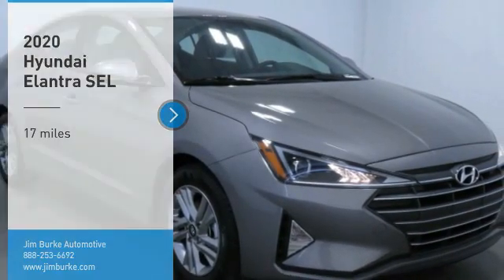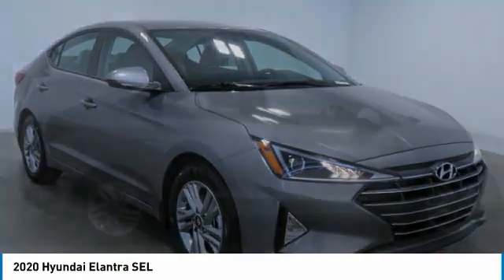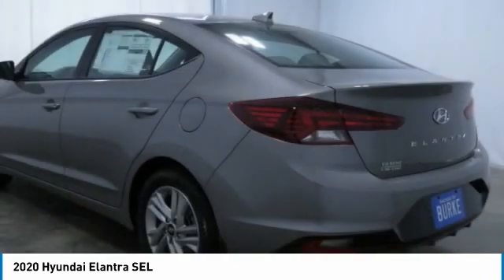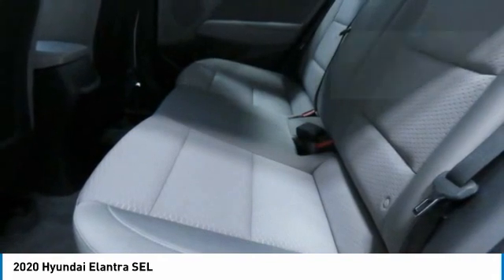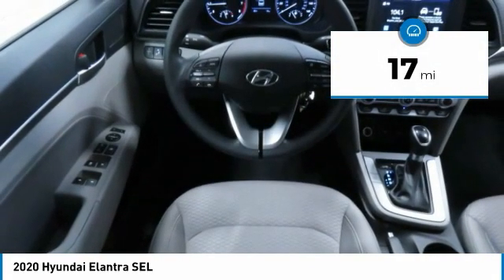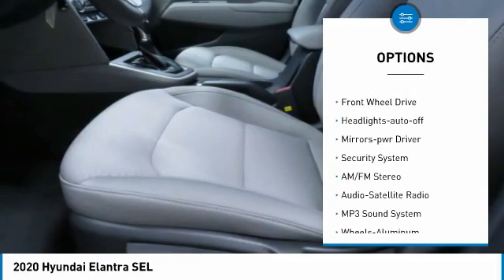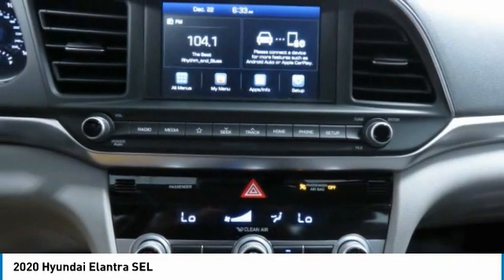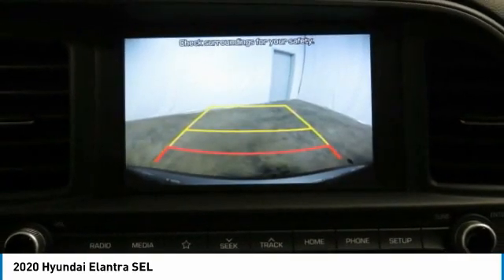2020 Hyundai Elantra Birmingham AL HY20564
2020 Hyundai Elantra SEL

-Bluetooth 40.0 MPG! ABS Brakes -Auto Climate Control -Front Wheel Drive brbrWhere the Sale Never Ends! Price Protection Promise, FREE Oil Changes & Wiper Blades for LIFE!